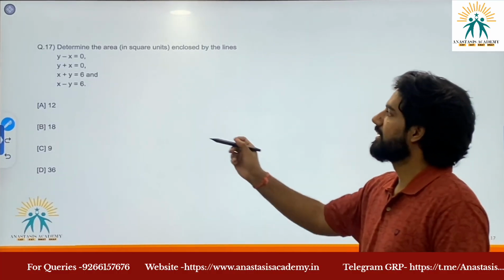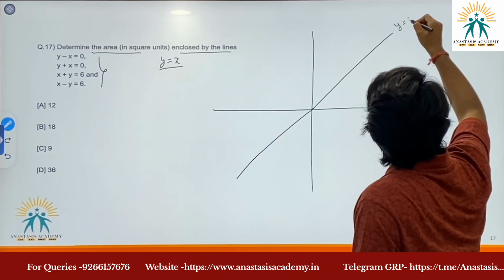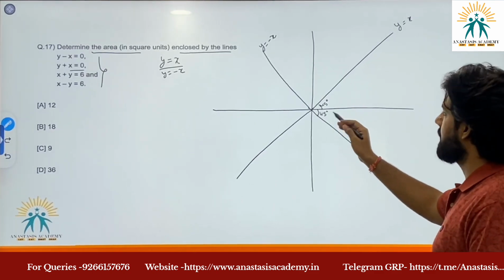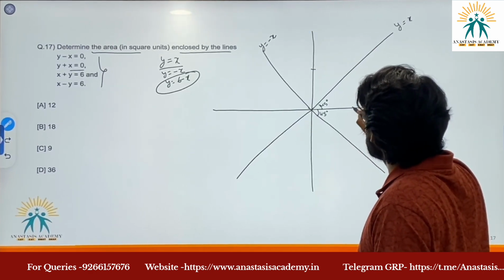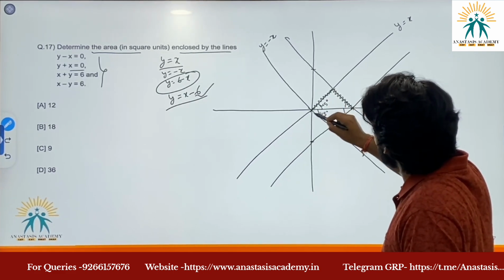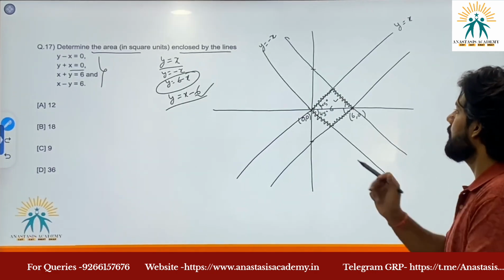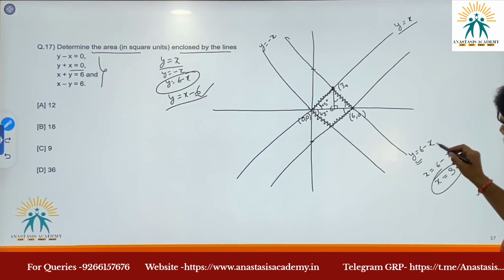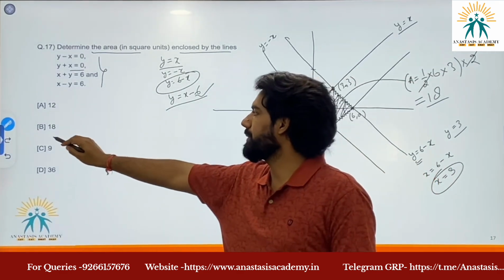CAT 2026 Quant Question of the Day -65| Final Sprint to CAT | Daily Practice for MBA Entrance Exams